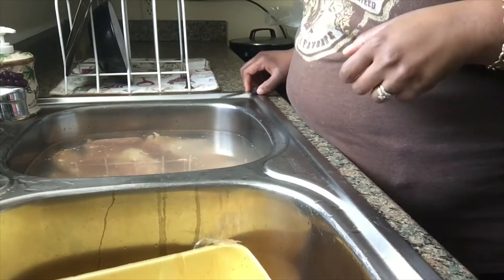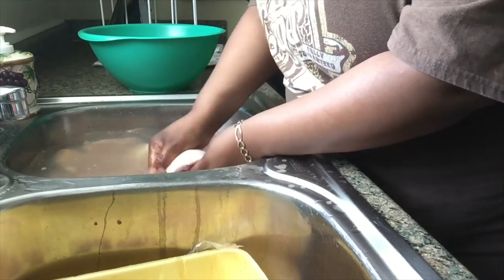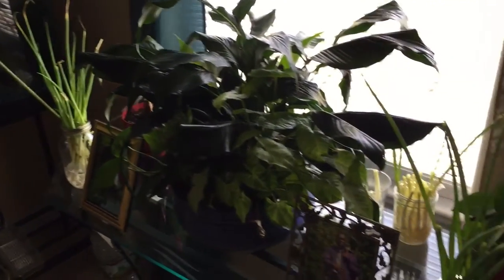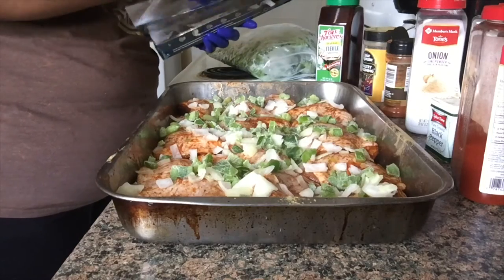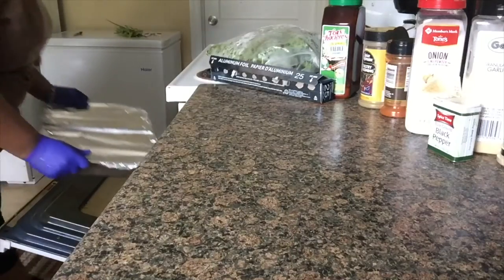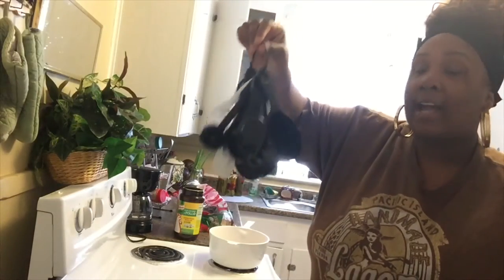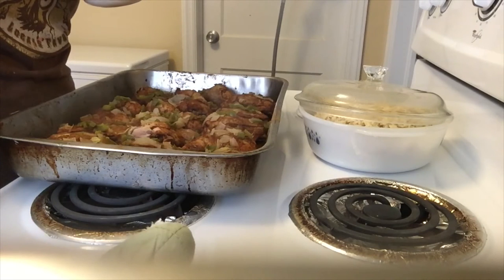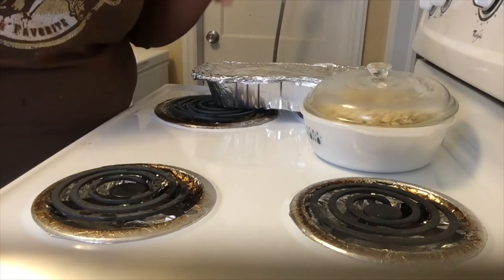BAKED CHICKEN, NORTHERN BEANS AND FRIED CORNBREAD SUNDAY DINNER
HEYYYYY PEEPS! happy sunday to each and every one of you. today i will be cooking baked chicken in the oven with rice, fried cornbread and northern beans. ya'll this meal was finger licking good. just watch and see then tell me what you think. have a blessed day peace.